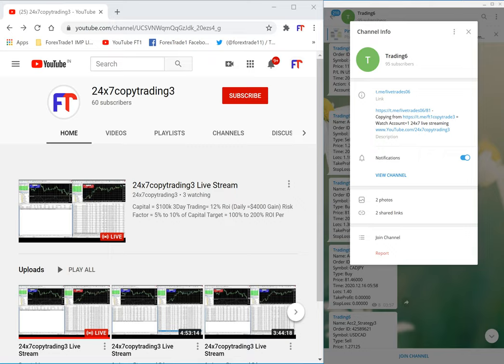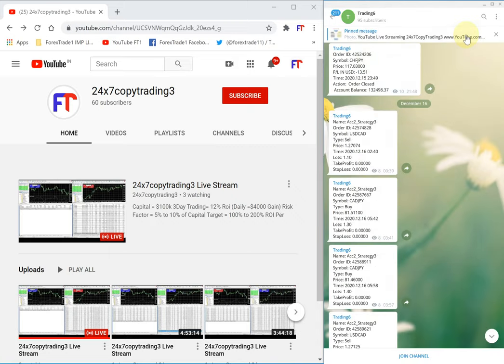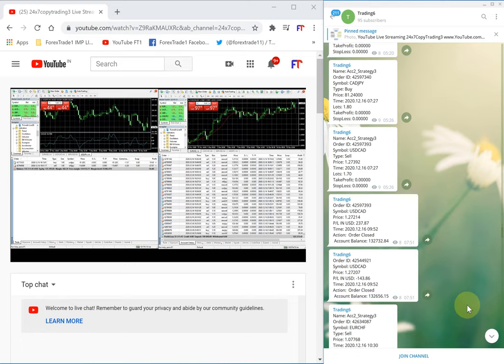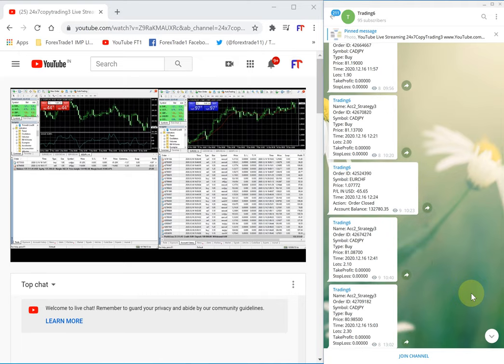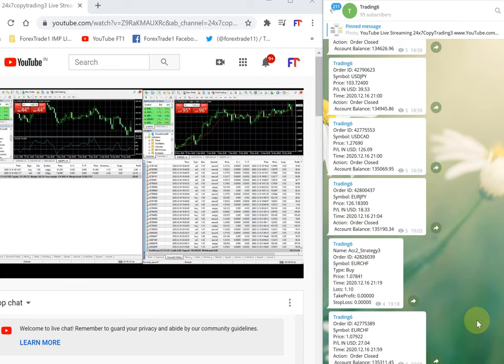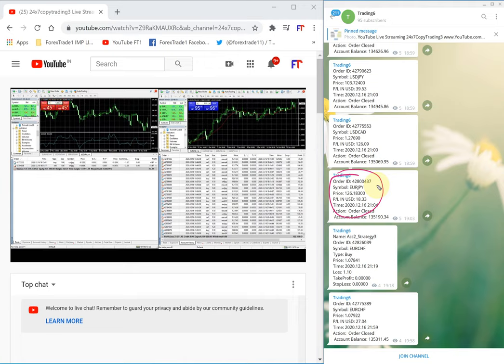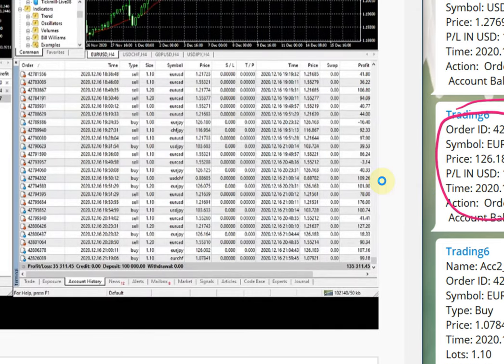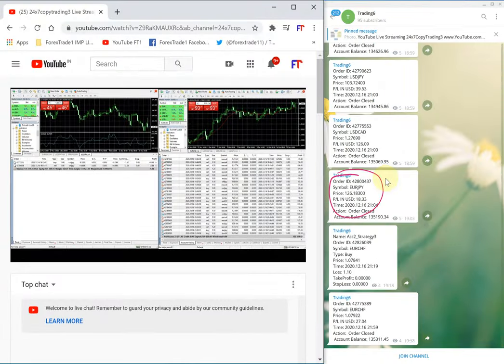How to Verify Each MT4 Trades on Telegram and Copy as per Forextrade1 Strategy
Watch live how we copy trade from MT4 to TELEGRAM